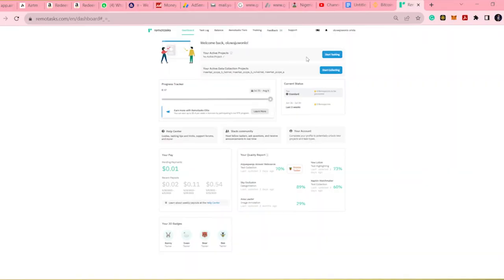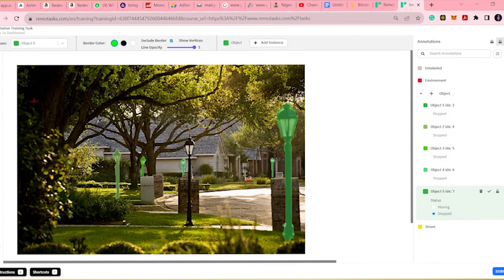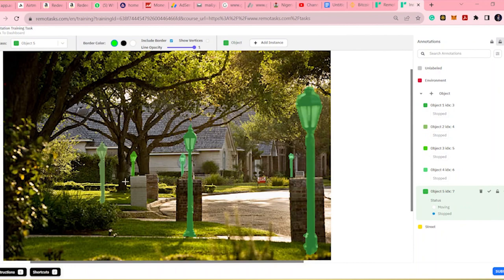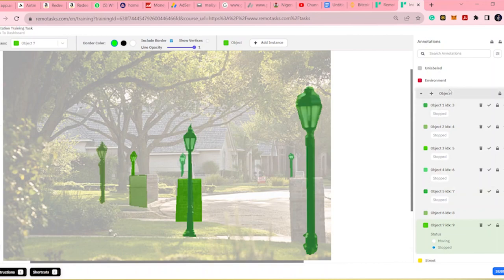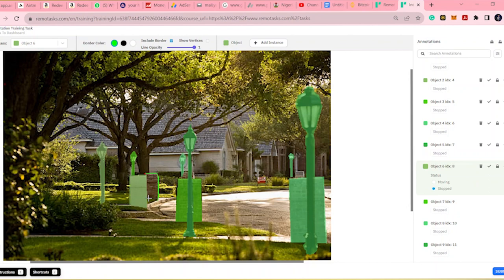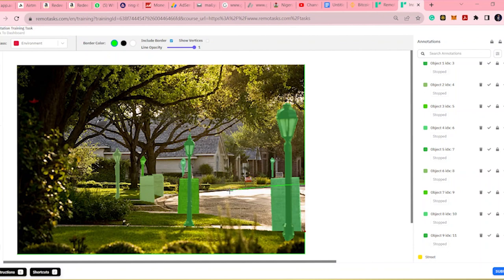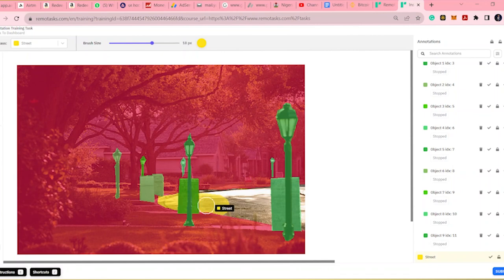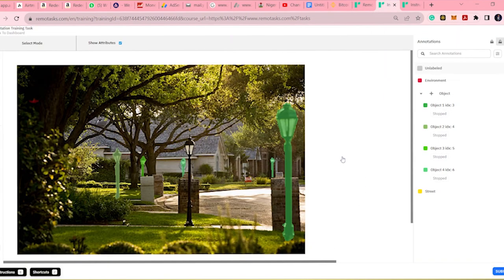how to answer remotasks segmentation scenario 1(example) by yourself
In this video I explain how to pass remotasks segmentation scenario 1 and gave example of getting answer for yourself remotasks telegram group